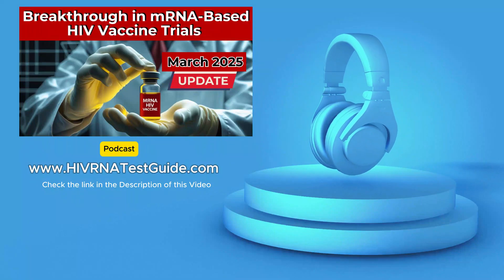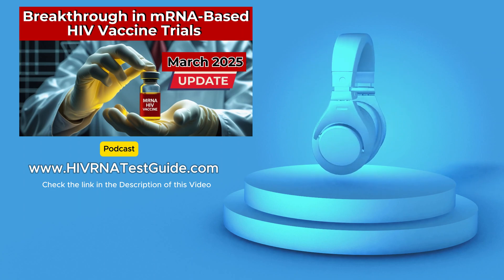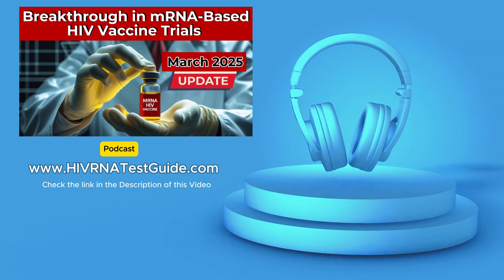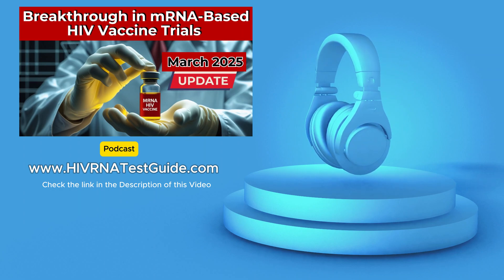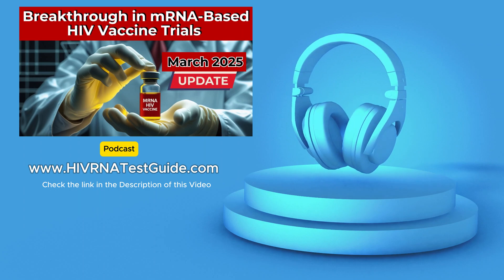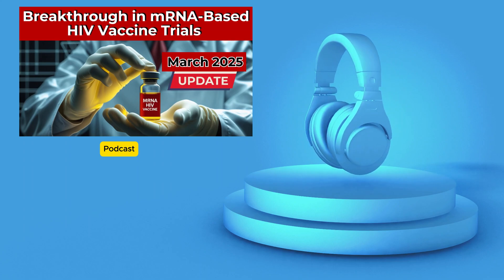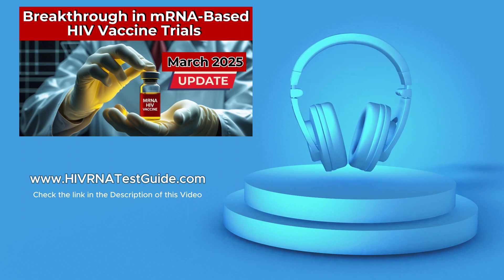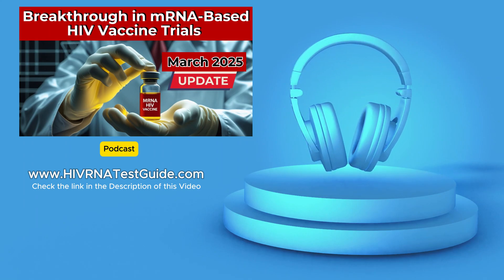Big Breakthrough in HIV Vaccines With New mRNA Technology March 2025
BIG BREAKTHROUGH in HIV Vaccines with New mRNA Technology – March 2025 Update!

A major advancement in HIV vaccine development is here! Scientists have harnessed cutting-edge mRNA technology, the same technology behind COVID-19 vaccines, to create a promising new HIV vaccine. In this video, we break down how this breakthrough works, what the latest clinical trials reveal, and how close we are to an effective HIV vaccine in 2025.

🔬 Key Highlights:
✅ How mRNA technology is revolutionizing HIV vaccine research
✅ Latest updates from clinical trials in March 2025
✅ How this vaccine triggers an immune response against HIV
✅ Potential availability and impact on global HIV prevention

💡 Could this be the ultimate game-changer in the fight against HIV? Stay till the end for expert insights and what’s next for HIV vaccine research!

Early Detection Saves Life. ! GET TESTED TODAY!

For Private, Quick, Affordable, and Confidential HIV testing across the United States. We have more than 4500+ HIV Testing Centres in the country.

🎬 Timestamps:
00:00 - Introduction: A Game-Changer in HIV Vaccine Research
01:45 - How mRNA Technology Works Against HIV
04:20 - Latest Clinical Trial Results – March 2025
07:10 - Effectiveness & Safety: What Experts Are Saying
10:00 - When Could the Vaccine Be Available?
12:30 - Final Thoughts